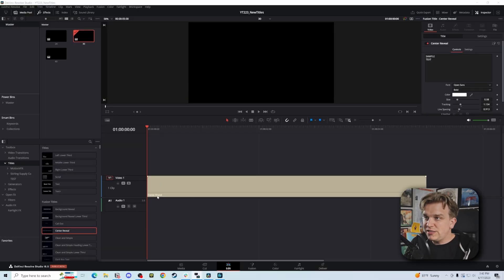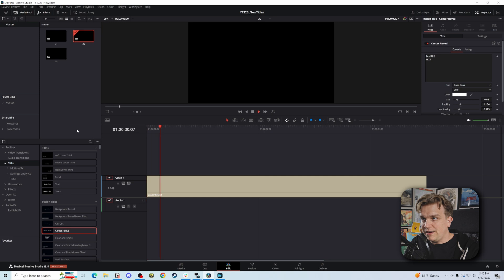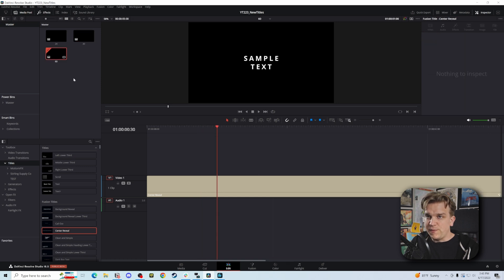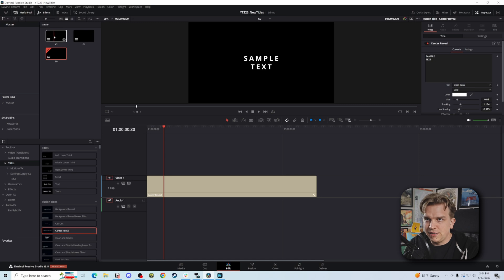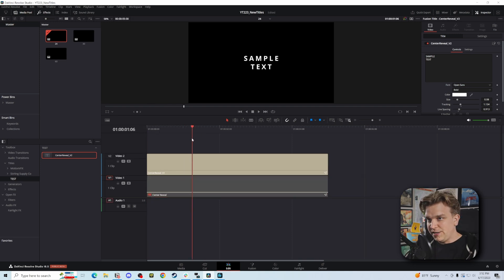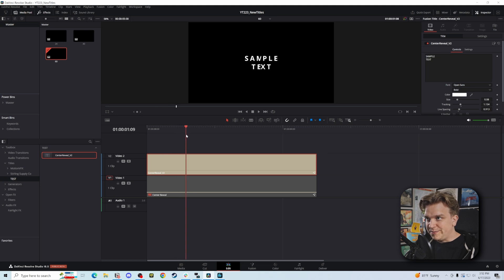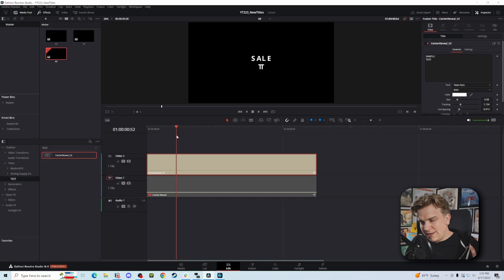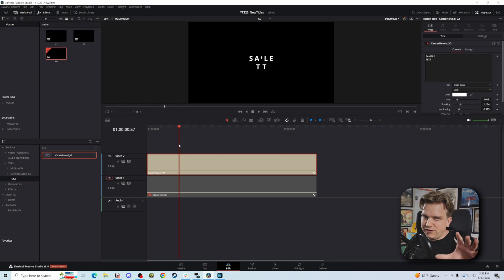My Quest to Fix DaVinci Resolve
There's one giant issue with all of the included free titles in DaVinci resolve. It's an issue I could fix... if people were ok with the downside...

00:00 - I've been running some tests
00:42 - How Fusion works with Frame Rate
02:05 - Demonstration
02:57 - I can fix it
03:56 - The Catch
05:56 - Should I?